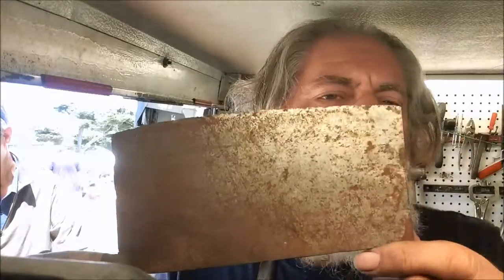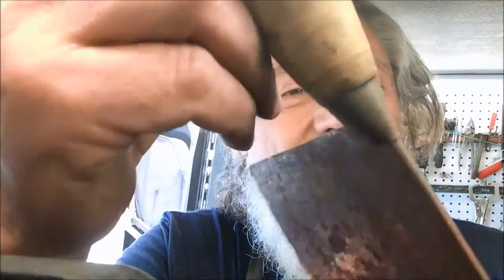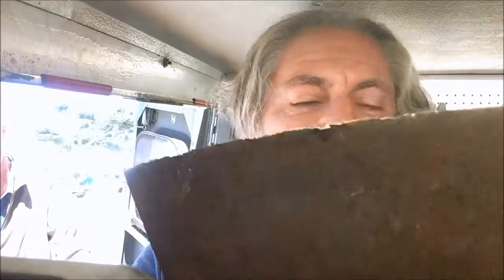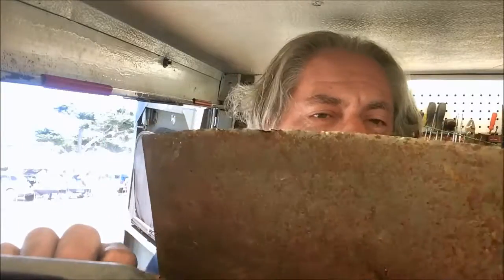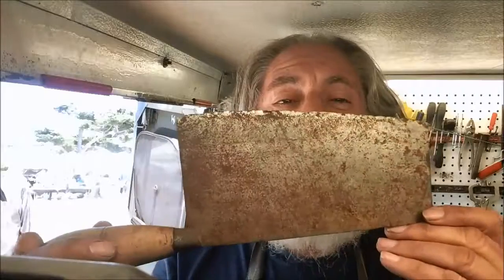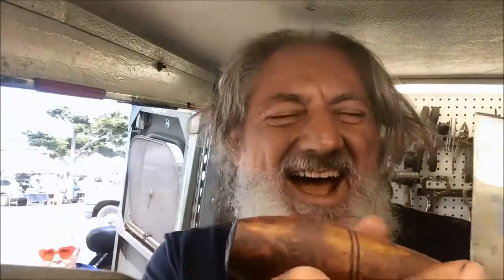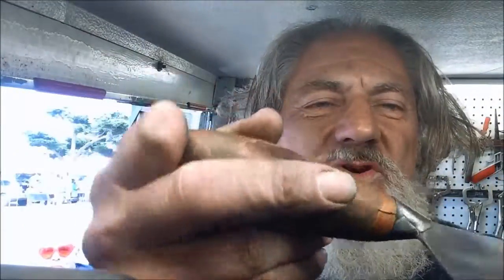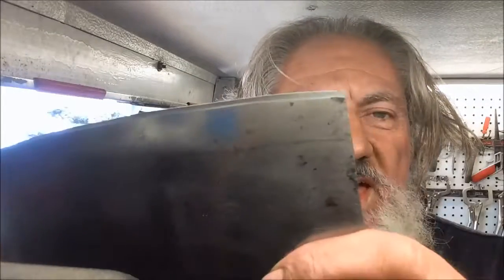Bladerunner Tool Sharpening Before&After 422